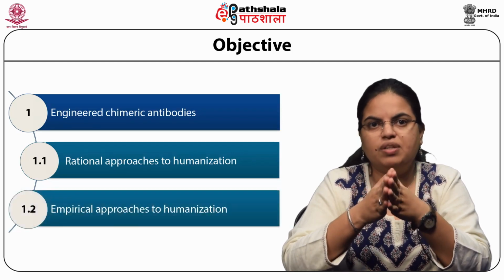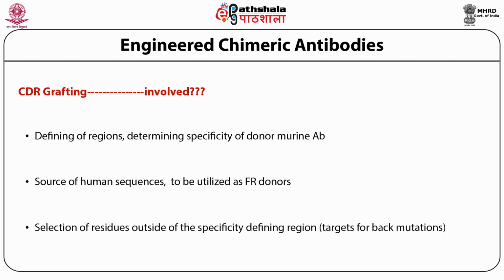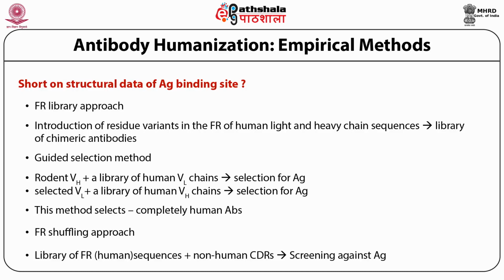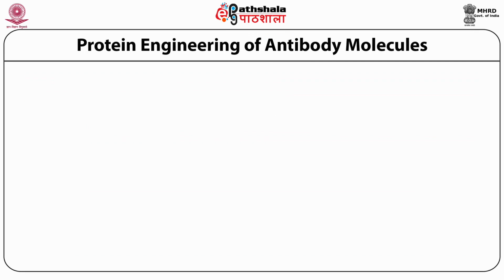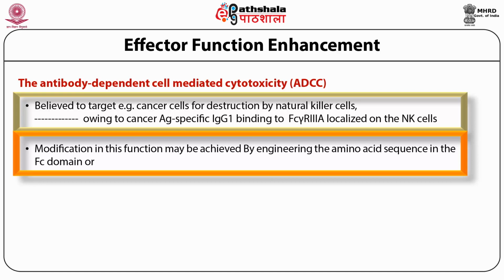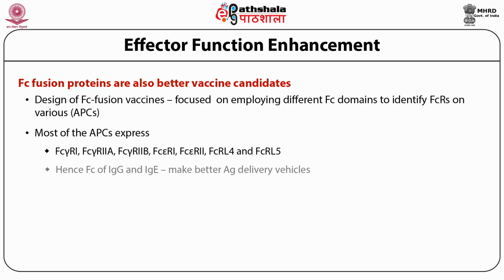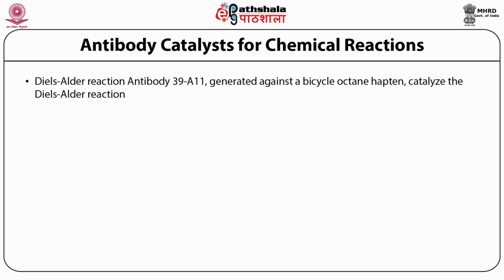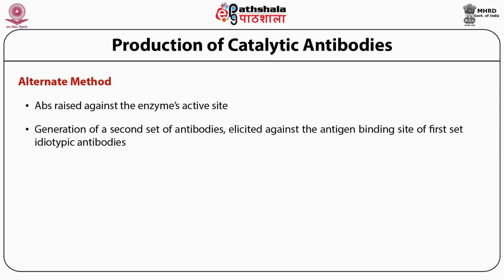M-28. Engineered Chimeric antibody, protein engineering of antibody, combining sites